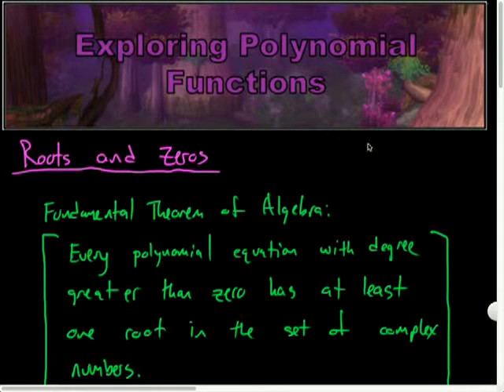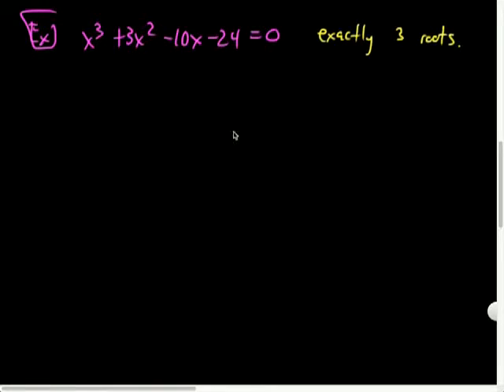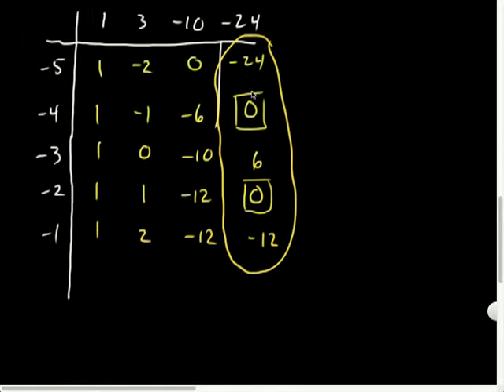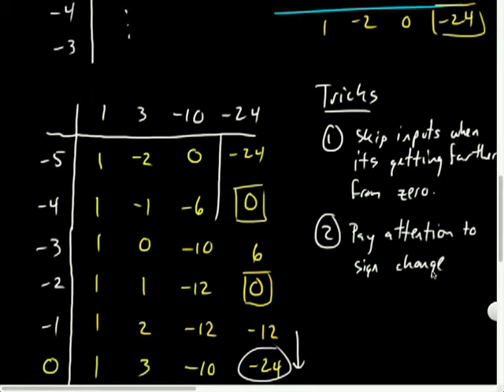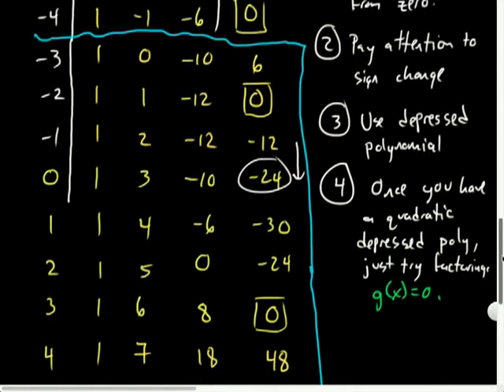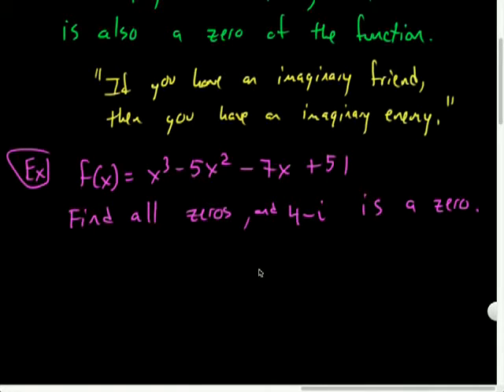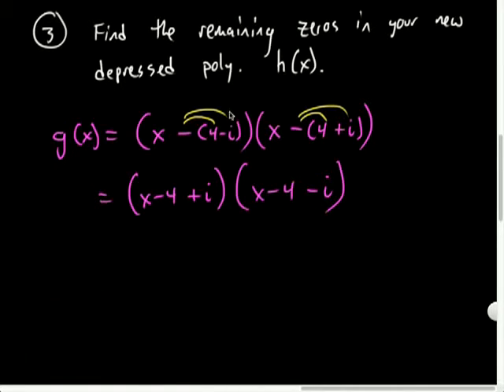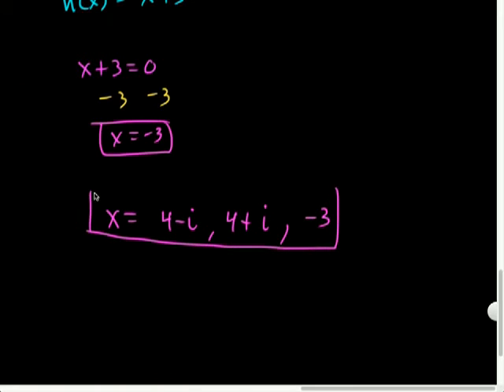Roots and Zeros